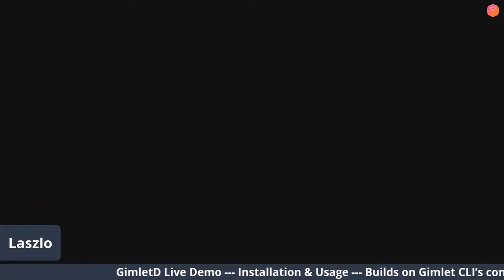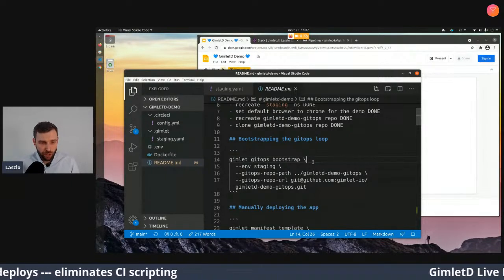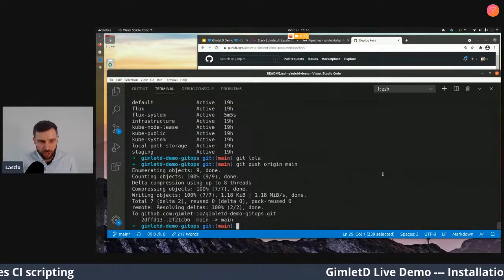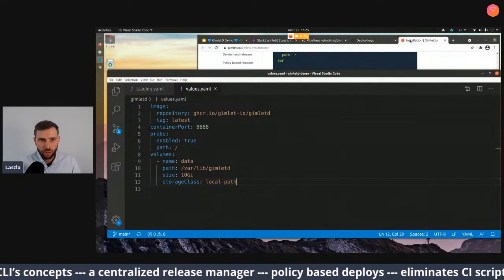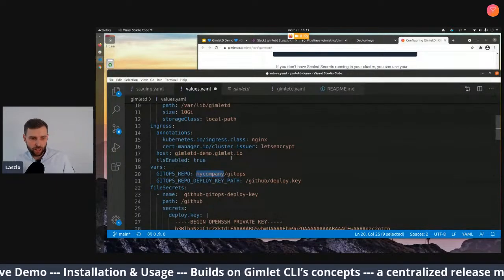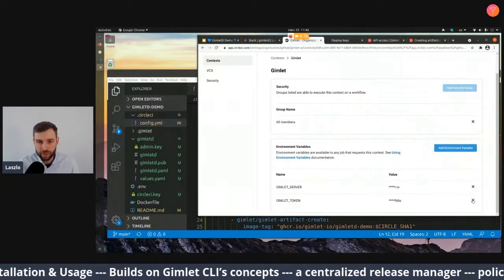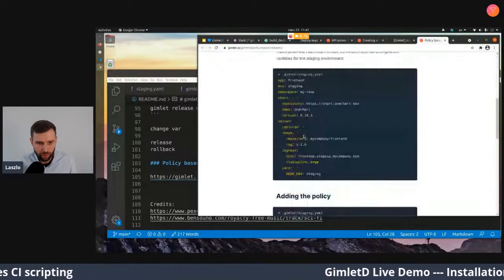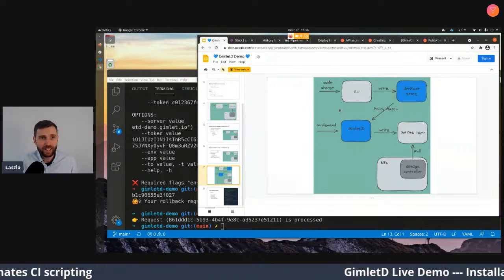GimletD Live Demo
An end-2-end demo of GimletD, the gitops release manager